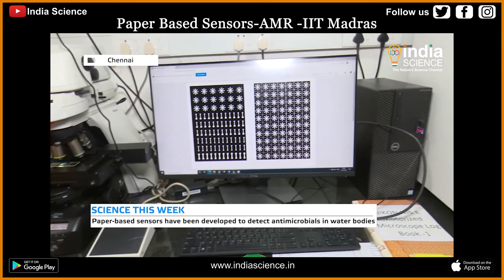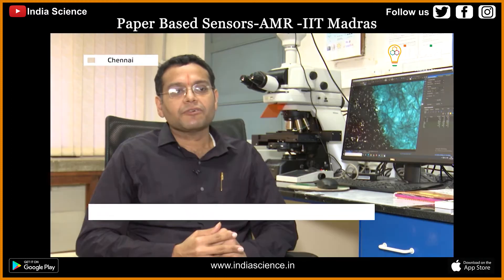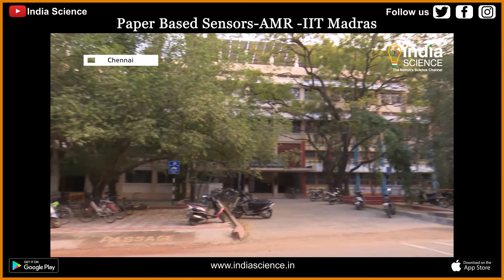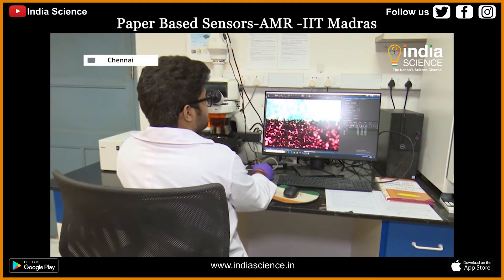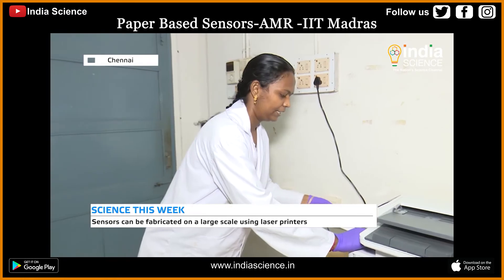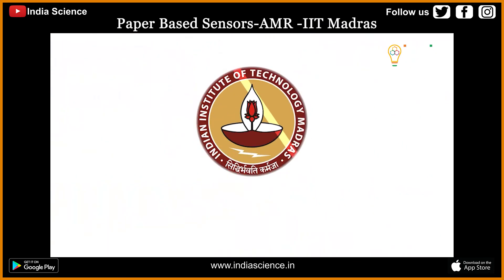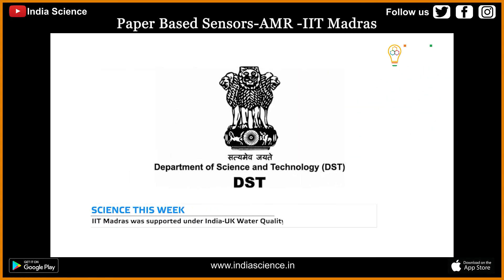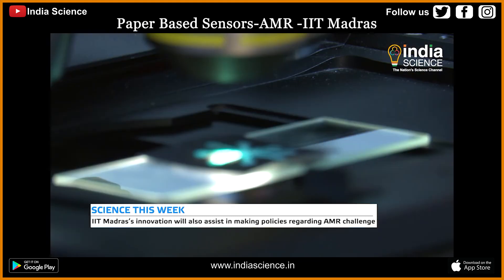Paper Based Sensors-AMR -IIT Madras (E)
Antimicrobials are medicines that are used to treat infections caused by various pathogens. But, according to the scientists, Anti-microbial resistance or AMR is  weakening the efficacy of these medicines, and various kinds of superbugs are bound to emerge in the near future. Now for effective monitoring of such changes, researchers have developed low-cost, field-deployable sensors to detect antimicrobials and anti-biotic resistant genes in water bodies.